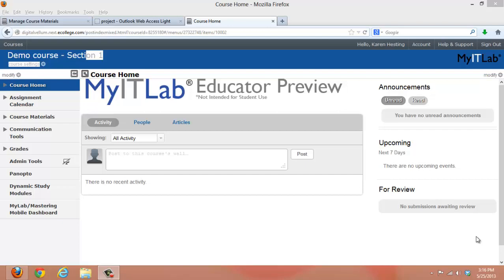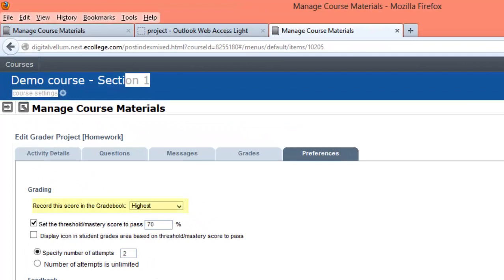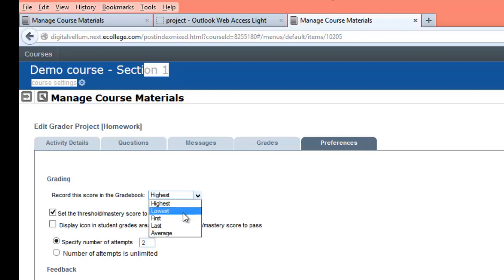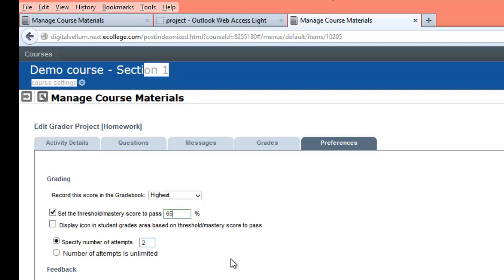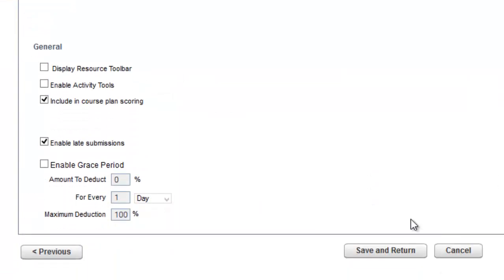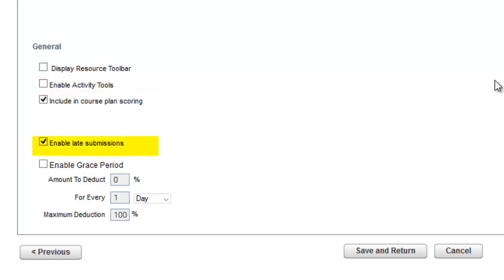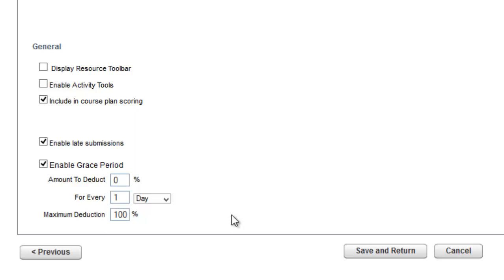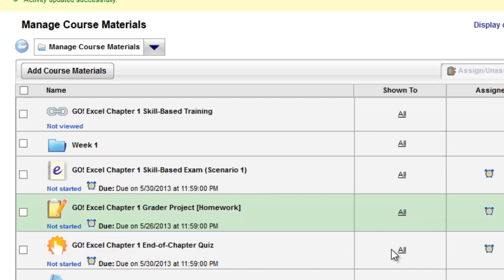MyITLab for Office 2013: How to Set Grader Preferences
This video will show you how to view and set Preferences using Scheduling Options for Grader assignments in MyITLab for Office 2013.